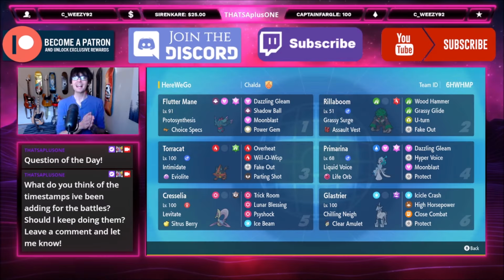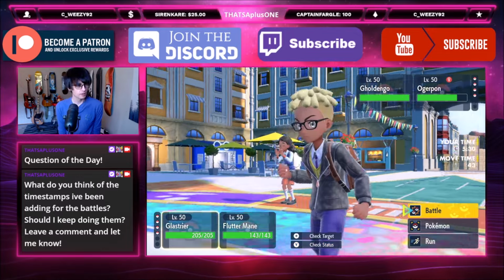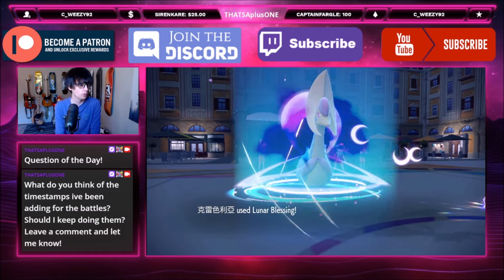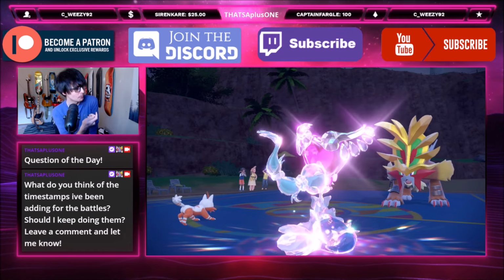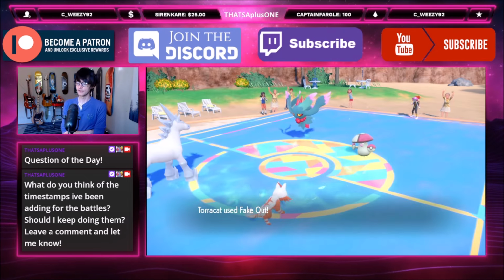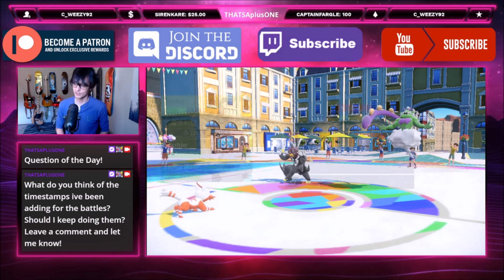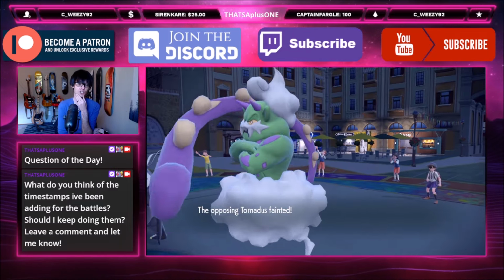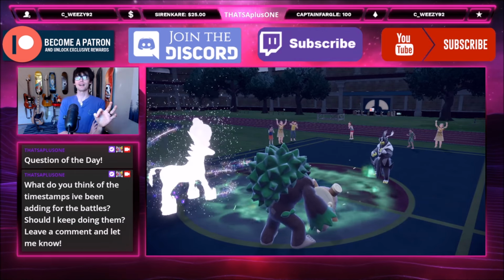BEST VGC CAT! Pokemon VGC 2024 Scarlet and Violet Reg F Ranked Competitive Doubles Battles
Pokemon Scarlet and Violet VGC Ranked Battles with Eviolite Torracat and Glastrier!

Rental Code 6HWHMP

0:00 Intro
01:26 Battle 1 vs Bolt/Dengo/Balance
17:39 Battle 2 vs Bax/Balance
31:24 Battle 3 vs Bolt/Dengo/Balance again
42:29 Battle 4 vs Hard Trick Room